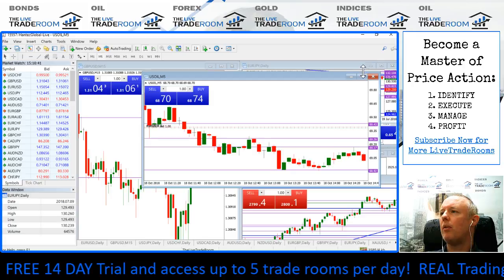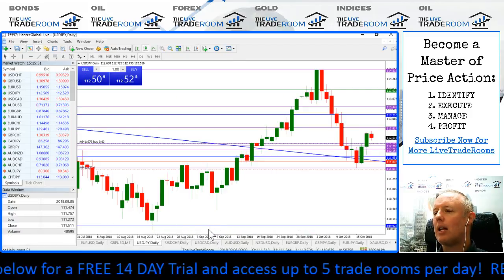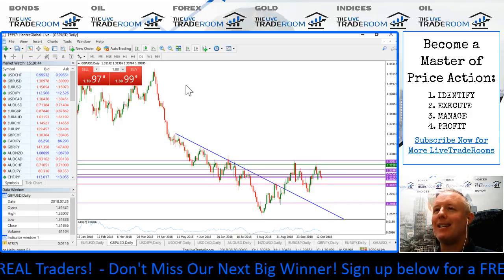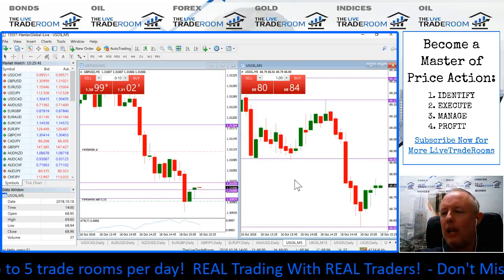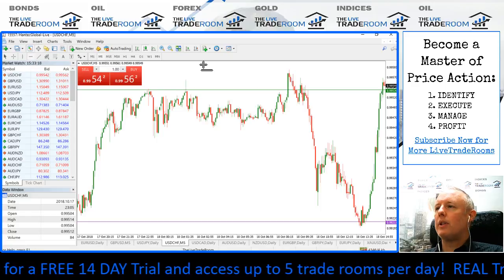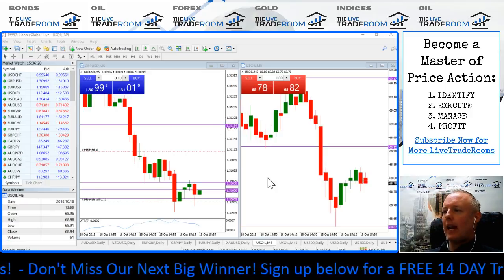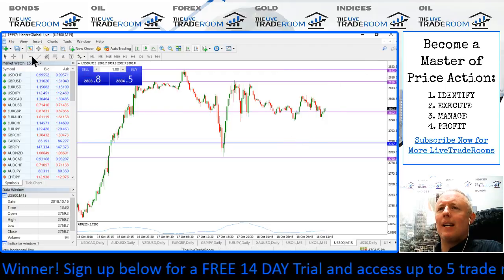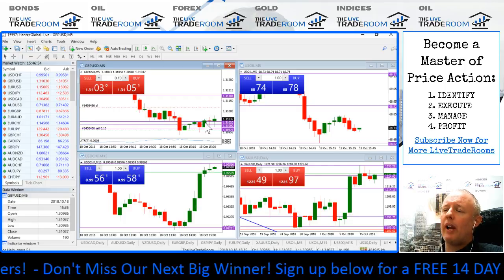🔴 Live Trading - US Open (18.10.18) | TheLiveTradeRoom